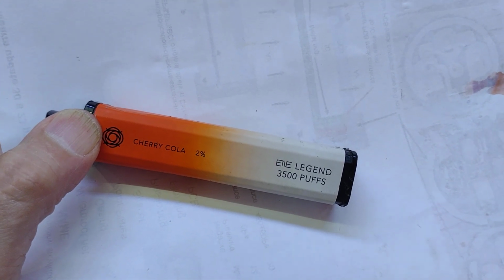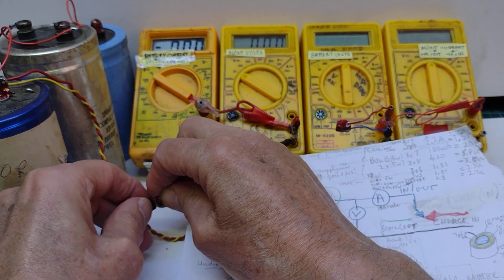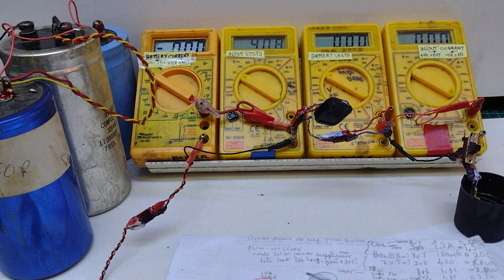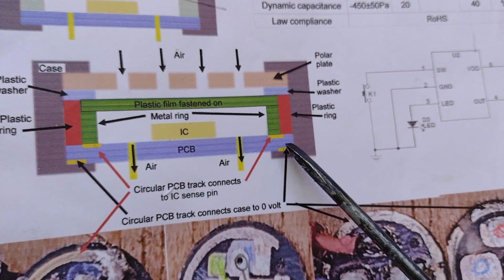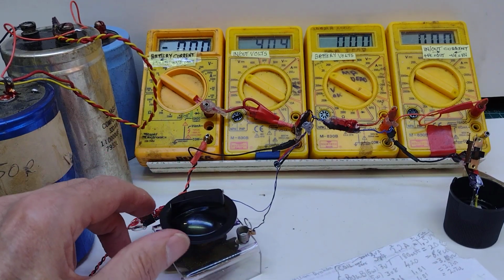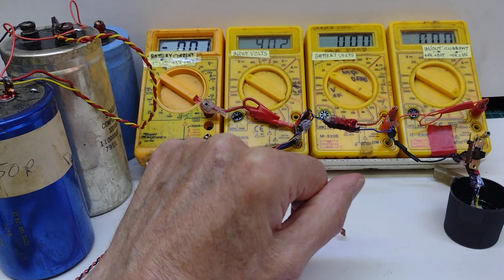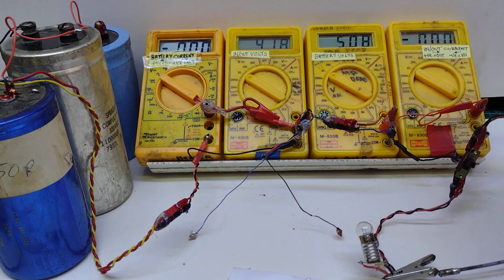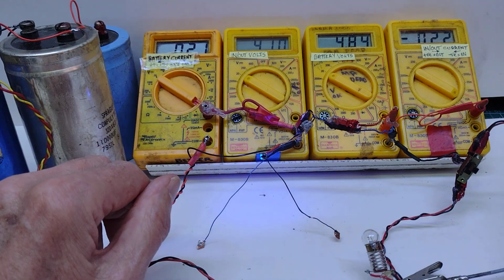Vape electronics revisited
After finding a vape with a blue flashing LED, measurements are made to determine just how the vape works. The heating coil has a resistance of ~1.5 Ohms and is ~6 watts and will only stay on for ~10 seconds. A capacitor is used to show that the LED flashes and the output won’t switch on when the supply voltage is less than 3V2. The same capacitor is used to show in real time that charging stops when at ~4V2 . It is shown {when the connections are correct} that a variable capacitor can be used to operate the sensor. The sensors structure is analysed but the way it works is not understood. The sensor includes an insulated  metal ring with a plastic film across the top. The film was very delicate but it did not seem to be conductive.
Not included in the video were unsuccessful attempts to show the sensors capacitance changing with pressure This involved disassembling and reassembling the sensor with wires coming out.
It was also found but not in the video that at ~4V the output is rapidly pulsed and at low pressures slow pulsing occurs.